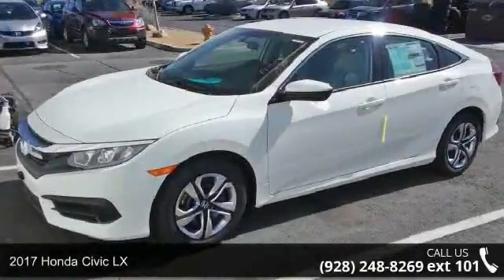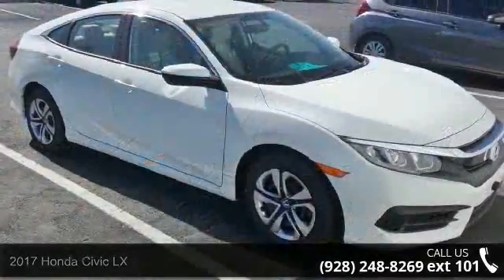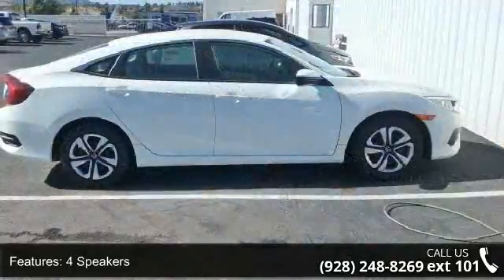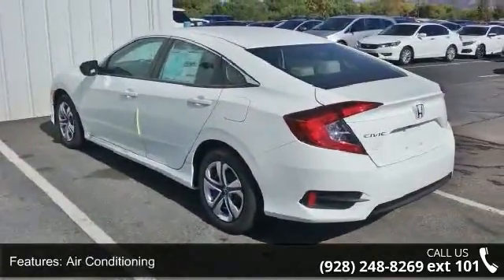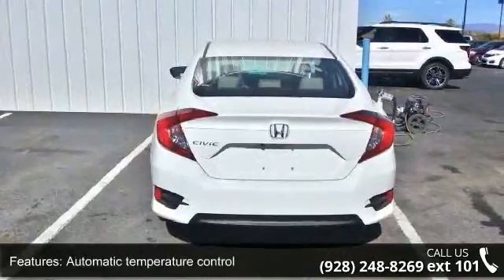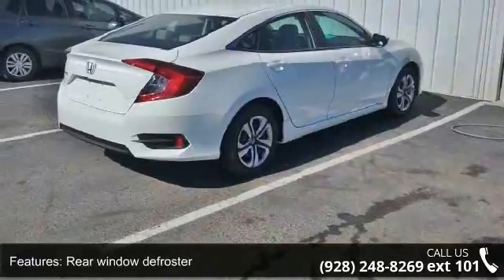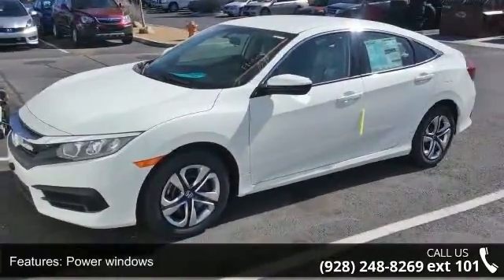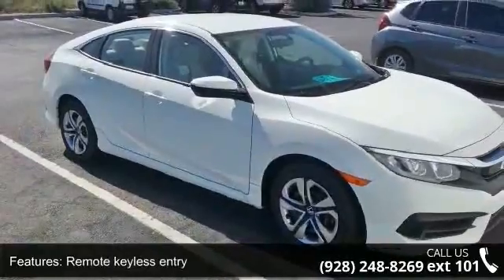2017 Honda Civic LX - Prescott Honda - Prescott, AZ 86301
2017 Honda Civic LX Taffeta White FWD CVT 2.0L I4 DOHC 16V i-VTEC40/31 Highway/City MPG**Awards:  * 2017 IIHS Top Safety Pick (When equipped with Honda Sensing)Located in Prescott AZ, and also serving Flagstaff, Cottonwood, Sedona, Camp Verde, Scottsdale, and the greater Phoenix area. Also, we're part of the Valley Honda Dealers.